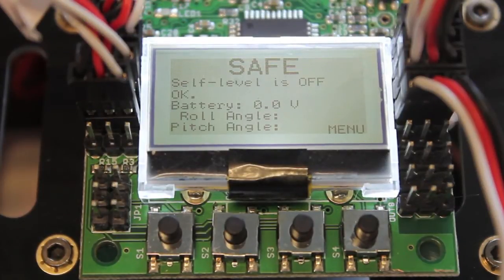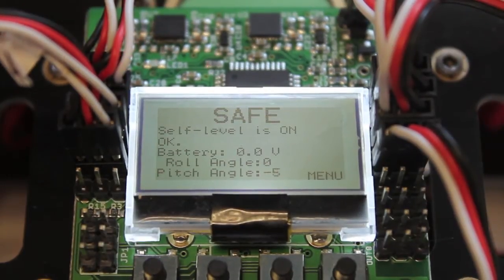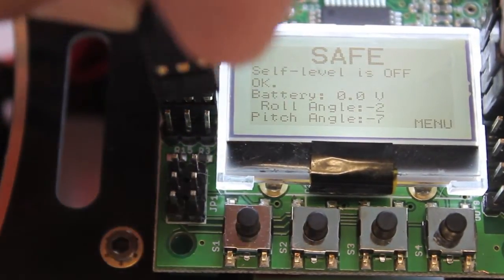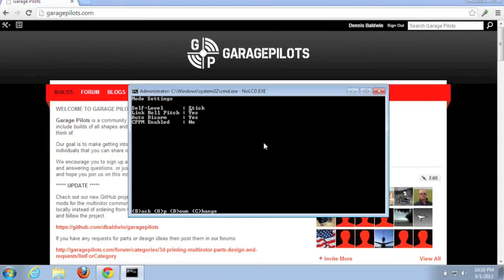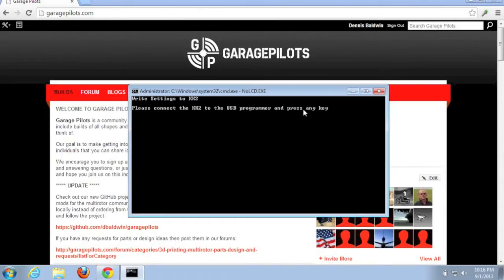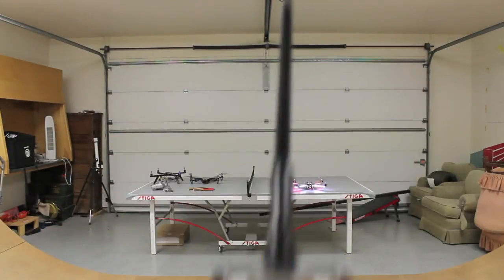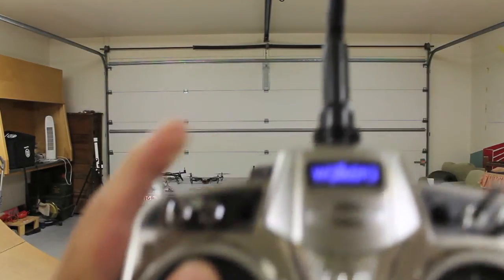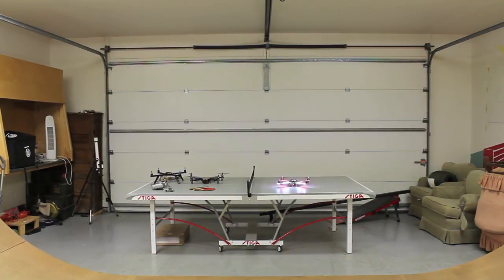KK2 No LCD Self Level Setup and Configuration for AeroSky Quad with Walkera Transmitter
This is the last in my series of videos using the KK2 No LCD (version 1.6) firmware. This video walks you through setting up the gear switch on the Walkera to toggle in and out of self-level mode. The gain settings that I've found to work fairly well for self level are:

P-Gain: 50
P-Limit: 20

The AeroSky is a great quad for the money and flies well with the KK2. Hopefully you don't have to mess with the No LCD firmware :)